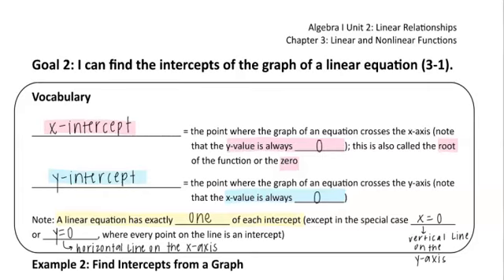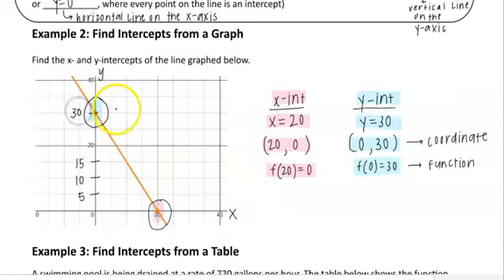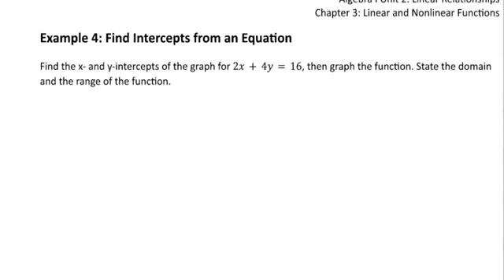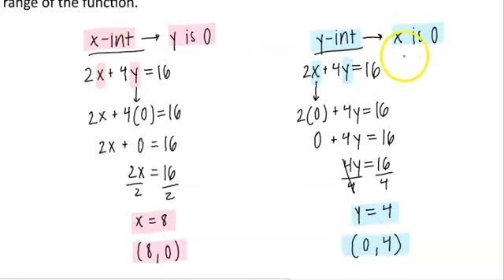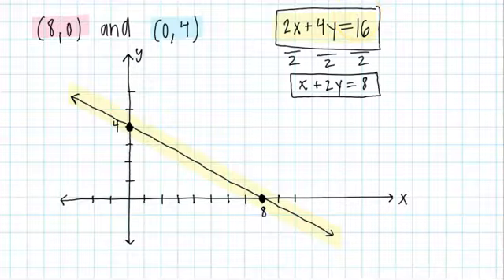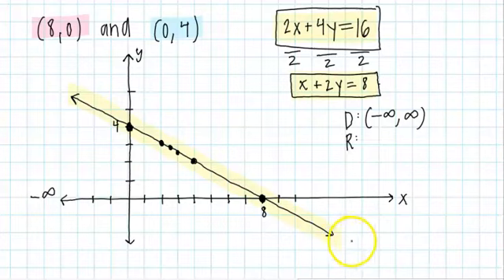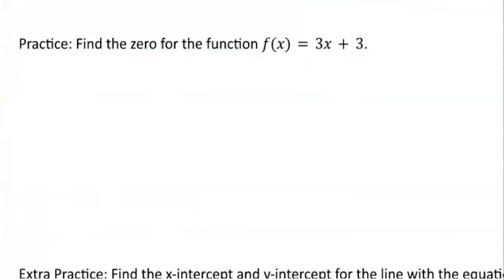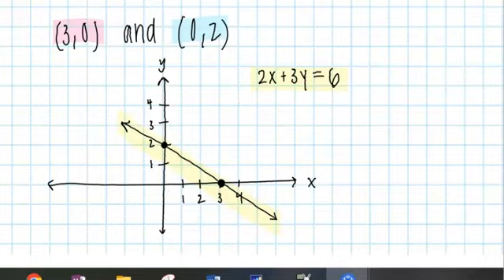Algebra 1 Unit 2 Chapter 3 Goal 2 (intercepts)